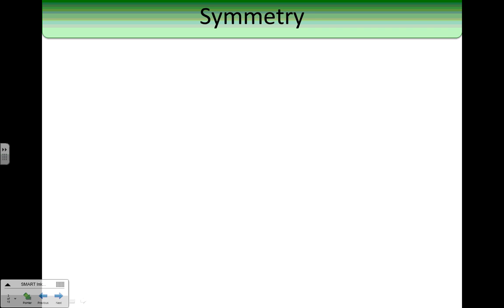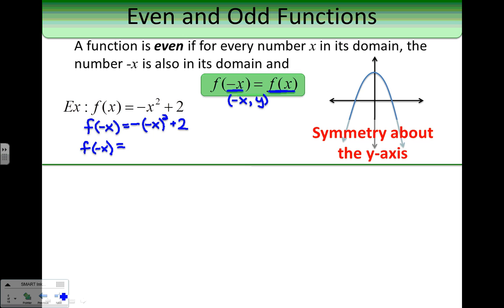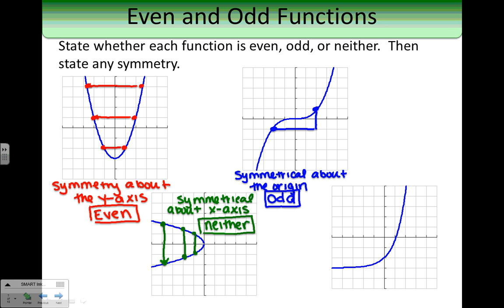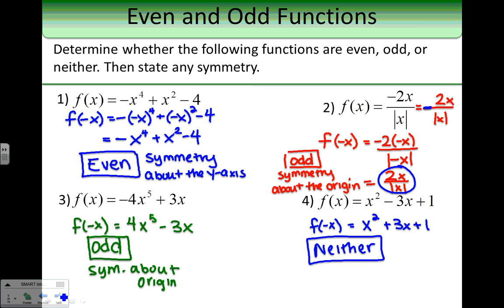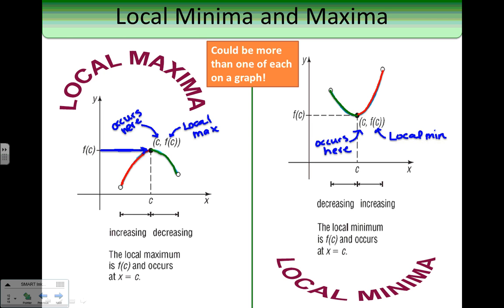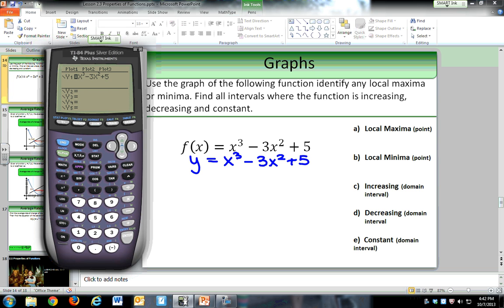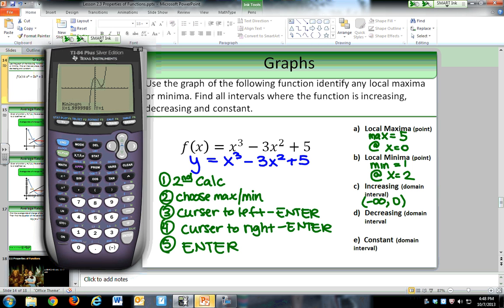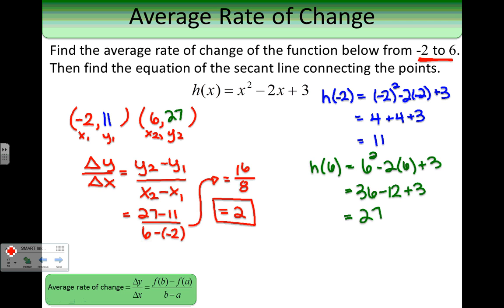Lesson 2.3 Properties of Functions